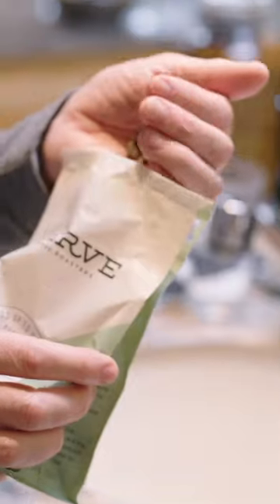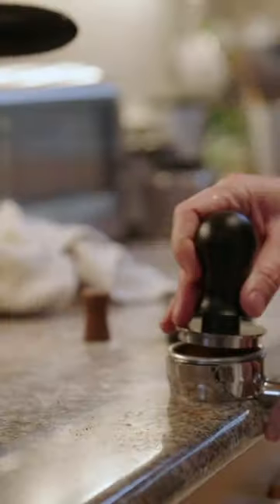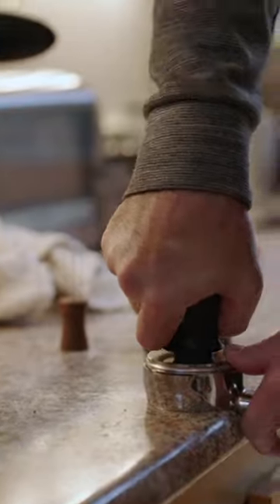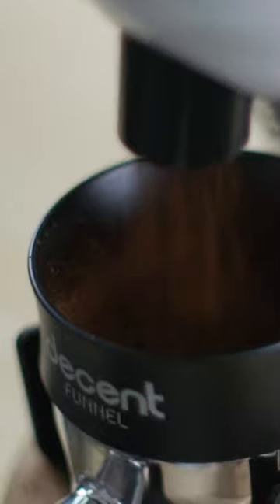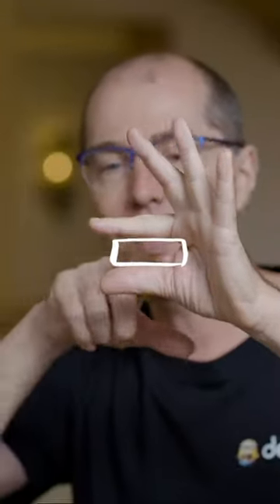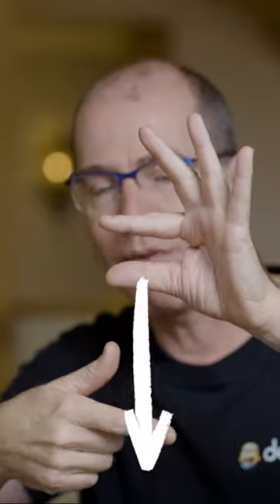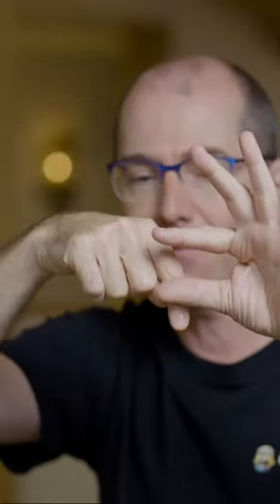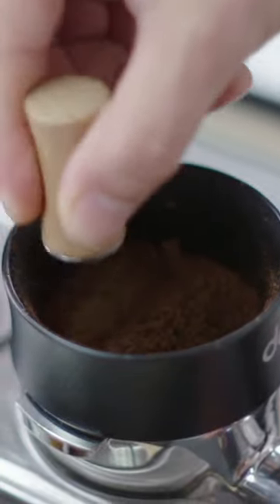Works in Progress -Decent Espresso (short)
A video made by Works in Progress Magazine about Decent Espresso, our mission, what we do and why, with a short digression about Buckminster Fuller.